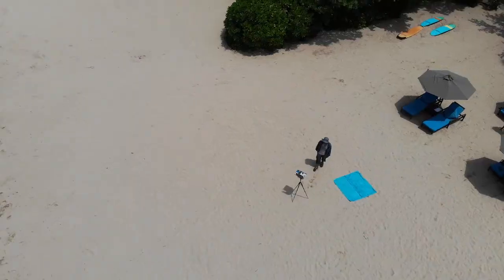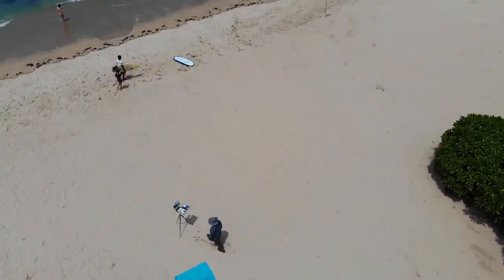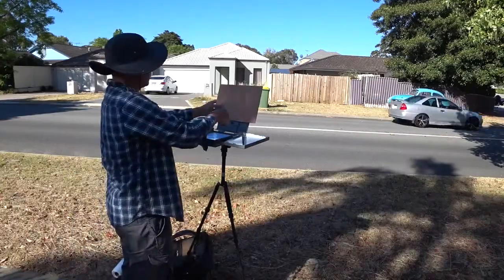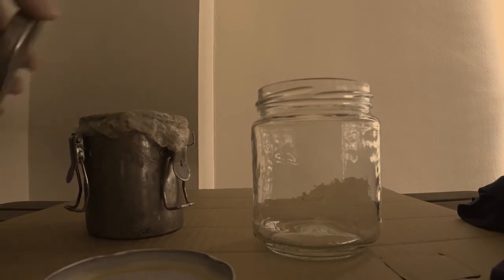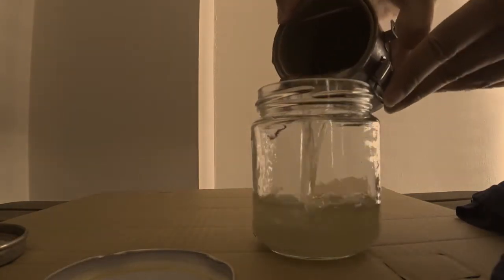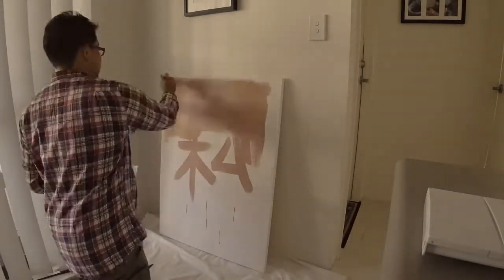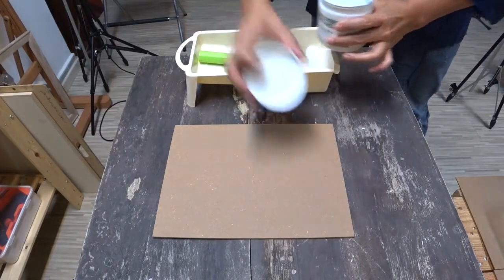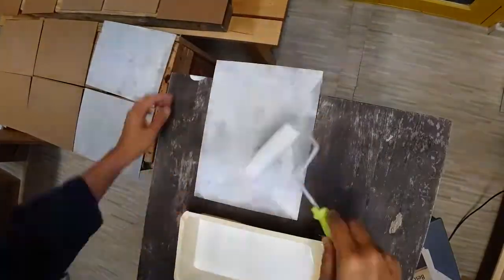Preparing a Campitura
Live from the studio...

This episode shows you how I prepare a campitura or ground colour, specifically my medium density fibreboards for oil painting. For this same method, I have used chipboards and canvas boards before, no difference in the preparation.

Ingredients:
Golden Gesso
MDF (boards), Canvas boards, Chip boards
water